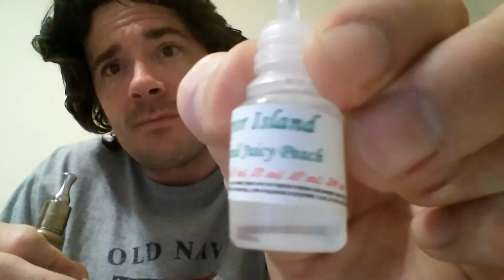Juicy Peach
Vapor Island